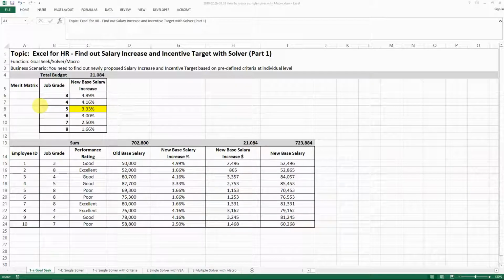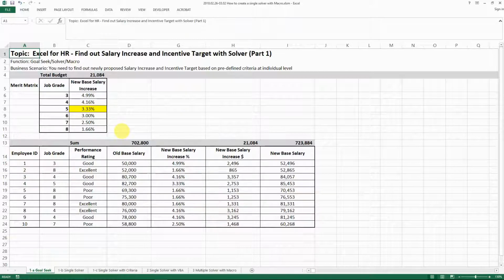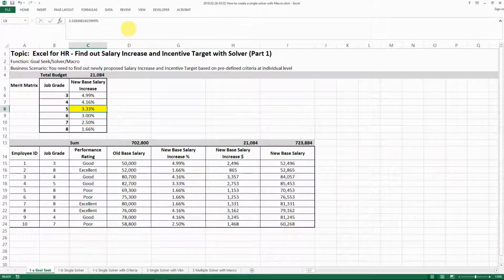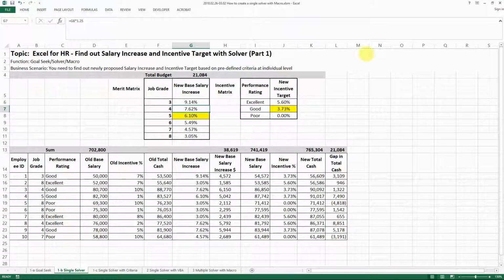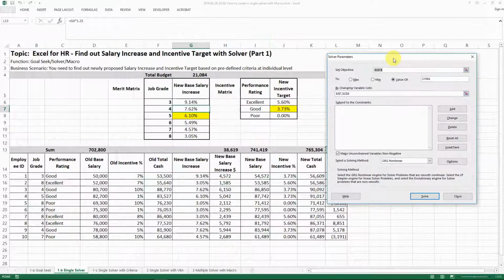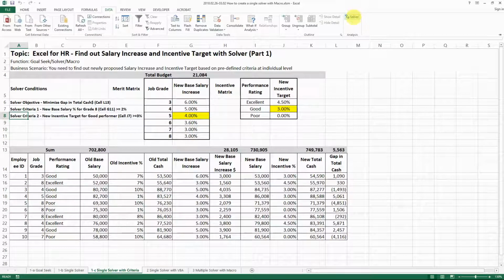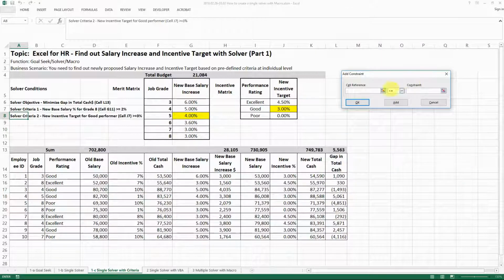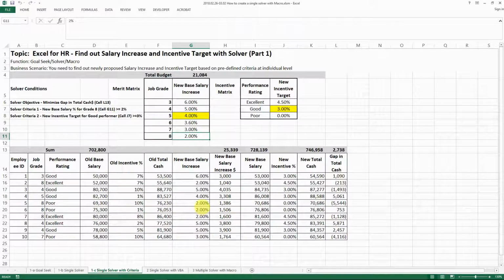Goal Seek vs Solver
Topic: The Difference between Goal Seek and Solver
Business Scenario: use Merit Matrix examples to explain how goal seek and solver work differently to find optimal solutions
Function: Goal Seek, Solver